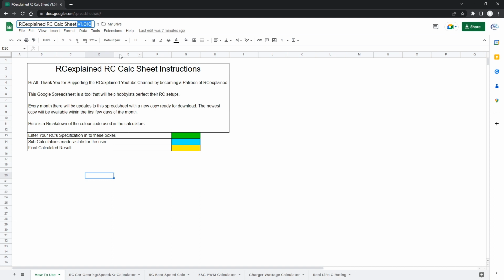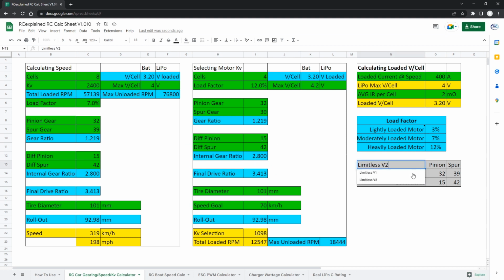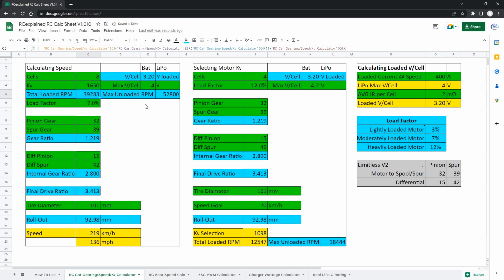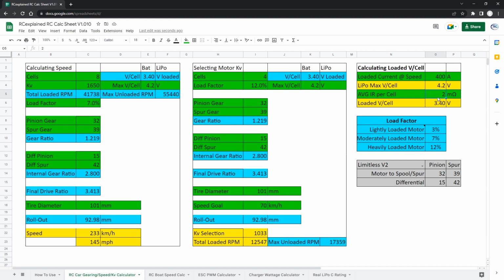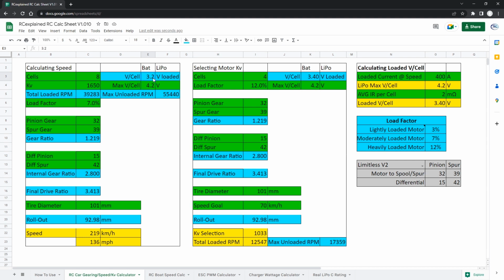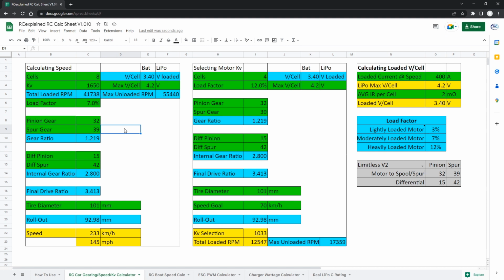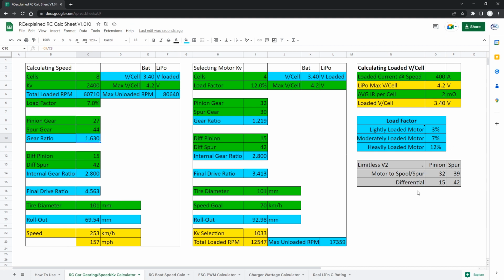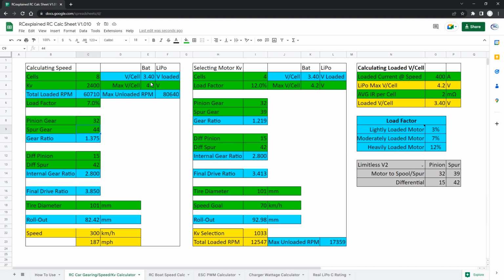Speed Run Calculator Update - Gearing Now Auto Populates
Instruction for Patreons on New Additions for the Month of December.